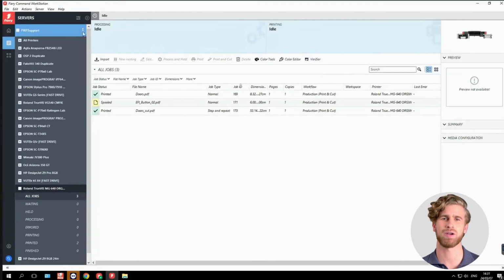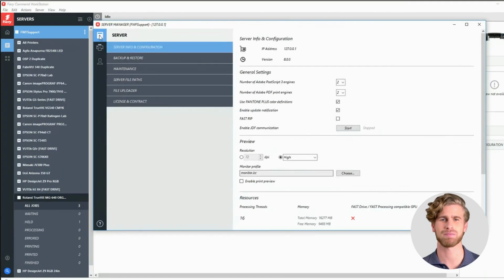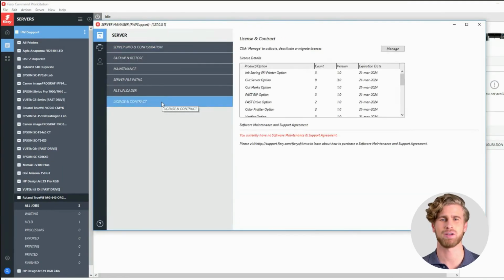How to check the support expiration date for Fiery XF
In this video you will learn how to easily verify your support expiration date in Fiery XF Command WorkStation.

🔹 Step-by-Step Guide:
- Open Fiery Command WorkStation and go to Server Manager.
- In the first tab, you’ll find your license and contract information.
- If using a temporary license, you’ll see the expiration date listed — and no valid support contract is shown.
- If using a permanent LAC code, the support expiration date appears under the license overview.

⚠️ Important Tip:
Deactivate any temporary codes using the Manage button to ensure the expiration info is accurate.

❓ Need Help?
If you suspect a mismatch in the displayed information, contact Fiery support — they can verify the backend data for accuracy.